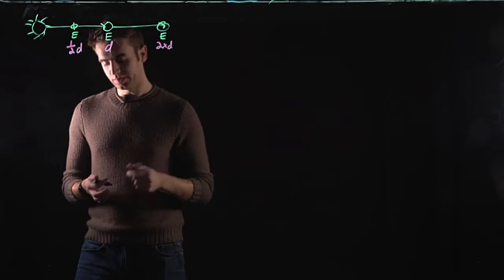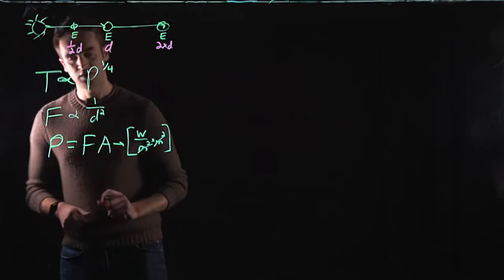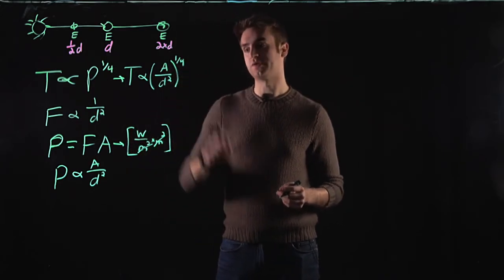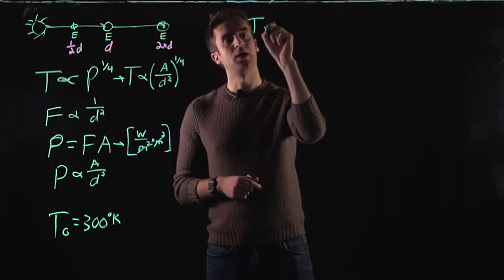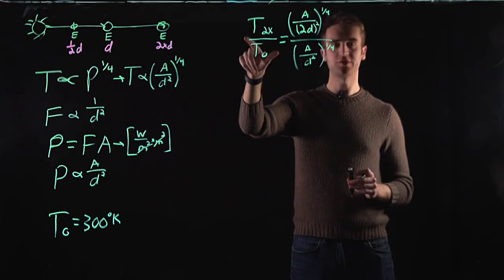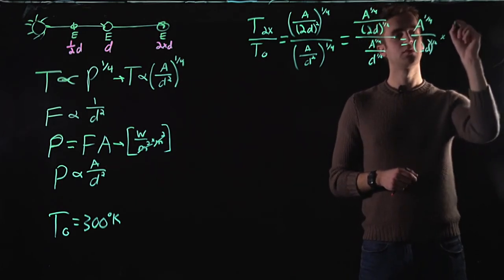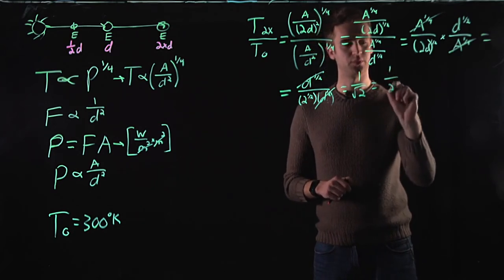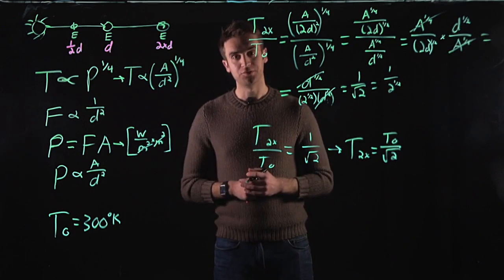A Simple Scaling Relation for Planetary Surface Temperature as a Function of Orbital Radius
QUESTION: The Earth’s surface temperature (in K) goes as the solar power hitting the Earth to the 1/4th  power.  The solar energy flux goes inversely  with the square of the distance to the Sun.  If the Earth’s average surface temperature is about 300 K what should it be if we halved the distance to the Sun?  How about if we double the distance to the Sun?

ADDITIONAL INFORMATION: In a previous question, we assumed that the solar power received by the Earth is equal to the solar radiation flux, F [W/m^2] times the cross-sectional area of the Earth, A [m^2].  In this problem, we assume that P=FA in order to return units of [W], thereby allowing our relation to scale as a function of 1/d^2, the inverse square of the radial distance.